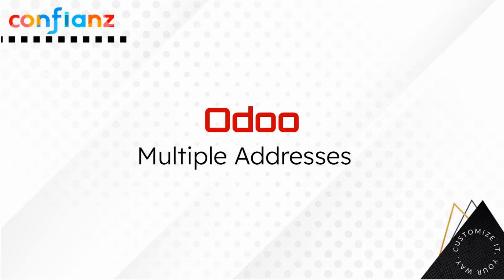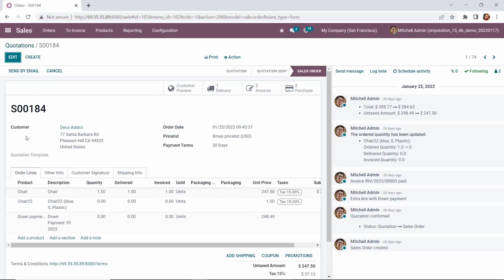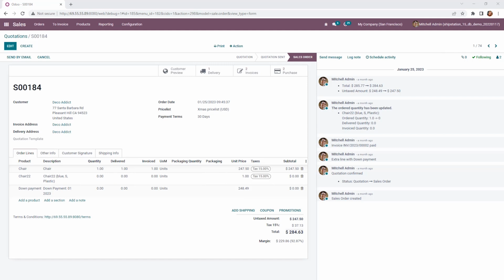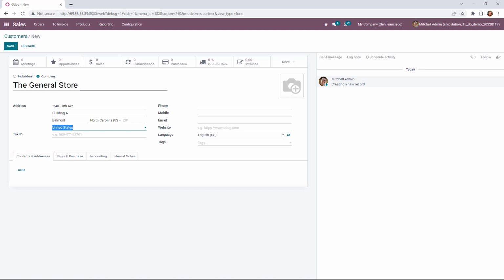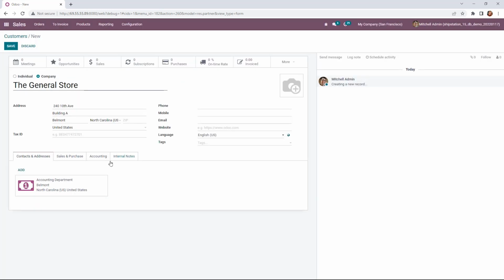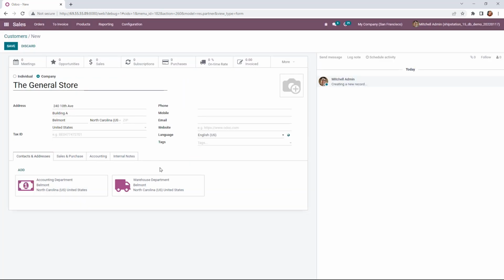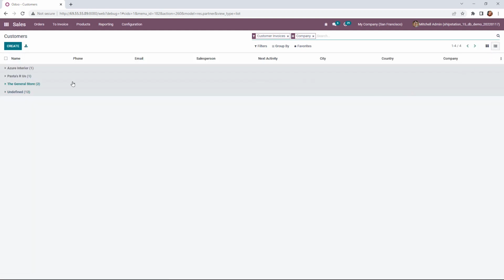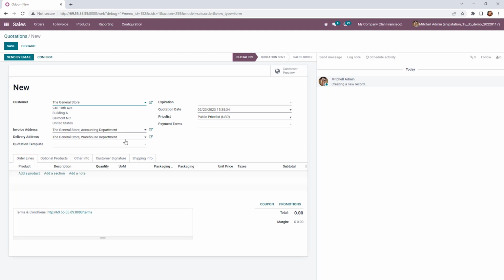How To Enable Multiple Addresses In Odoo 16 | Demo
Today in Odoo 16 we are talking about multiple addresses.  What they are, why you need them, and how to enable them in your Odoo ERP. When you add a contact to your Odoo database you will first define whether it is an individual or company.  Then you will complete the contact form, adding pertinent information including address, email, and phone. In addition, Odoo allows us to add contacts and related addresses.

Today we are going to be adding an invoicing address (and while this could be the same address as the company’s main address, for our purposes it is a different location where our customer’s accounting department is located.  We are also going to add a separate delivery address.

-On our agenda today we will cover.
Sales - Quotations
Configuration
Orders Menu - Customers
CREATE  (new contact)
Click ADD button
Invoice

Our office 🏢
Confianz Global Inc
5550 77 Dr #135, Charlotte, NC
United States